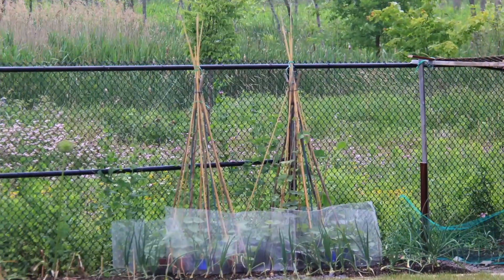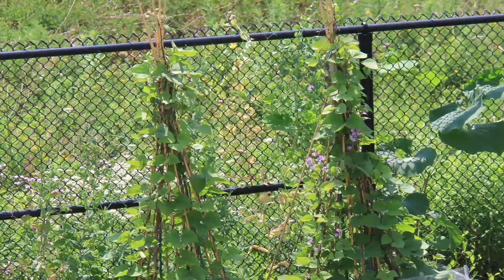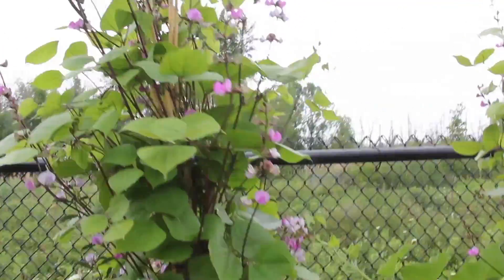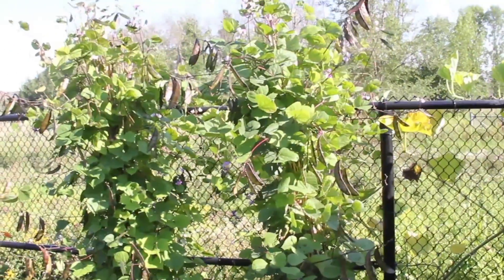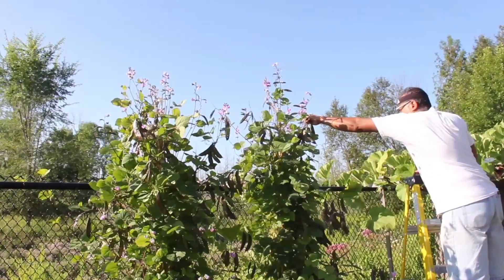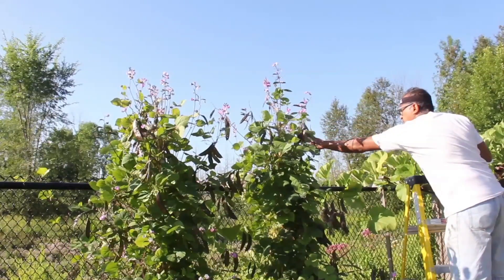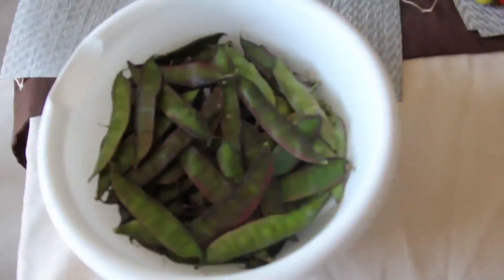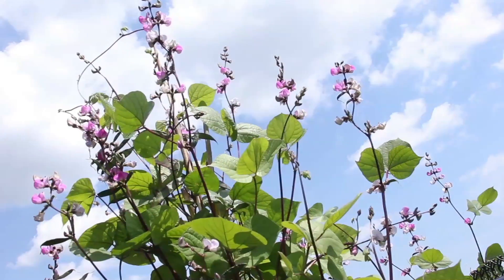A beautiful flowering vegetable plant - Indian Flat Beans or Green Flat beans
Indian Flat Beans or Green Flat Beans are vines that have beautiful purple flowers. It is slightly different version of the regular green beans that is found here in Canada. In this video I show how I grew them in my summer garden.